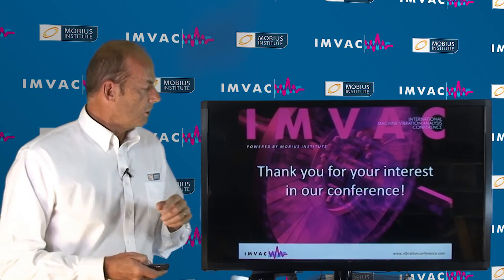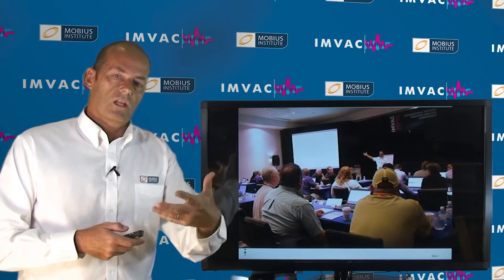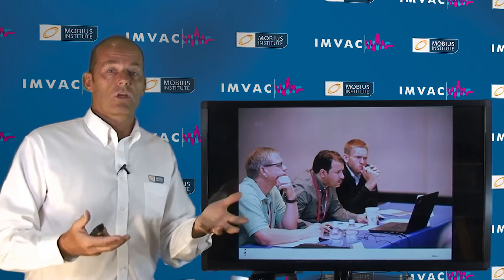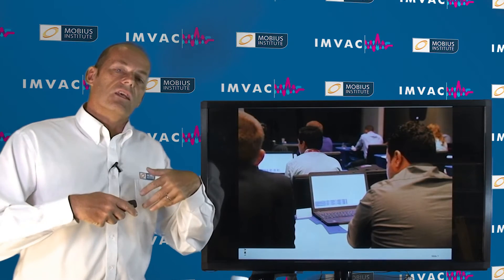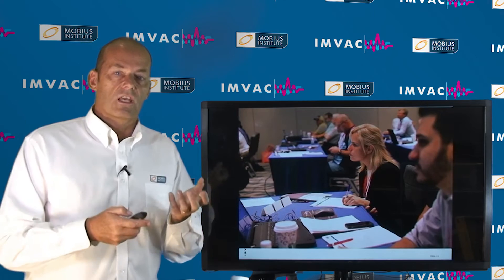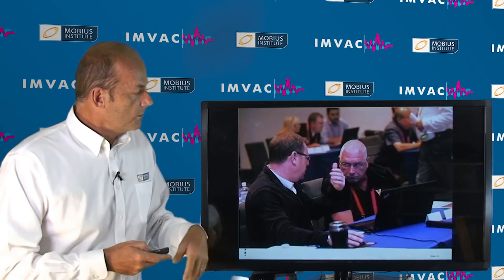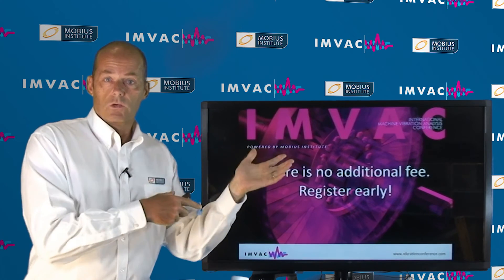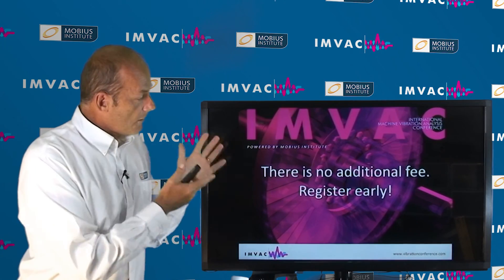Practical Vibration Analysis Workshop at CBM Conference (formerly IMVAC)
Learn about our CBM Conference (formerly IMVAC) all-day workshop that is highly interactive where teams are given interesting problems and are challenged to solve them using more than just vibration signatures.  This format is interesting and challenging and will help you become a stronger vibration analyst.

Visit the CBM Conference website to learn more about CBM Conference and to see the agenda for the event nearest you.

MOBIUS
AUSTRALIA - BELGIUM - COSTA RICA - INDIA - UNITED STATES and training centers in 50 countries.